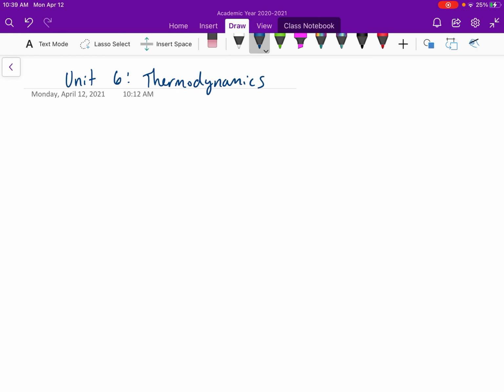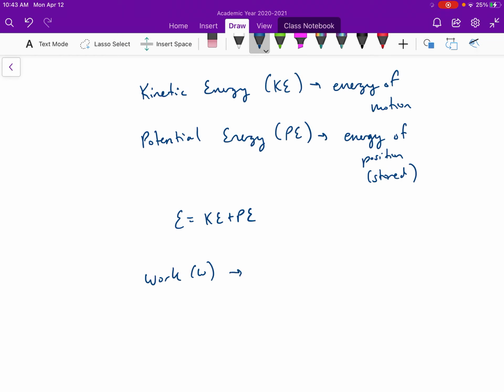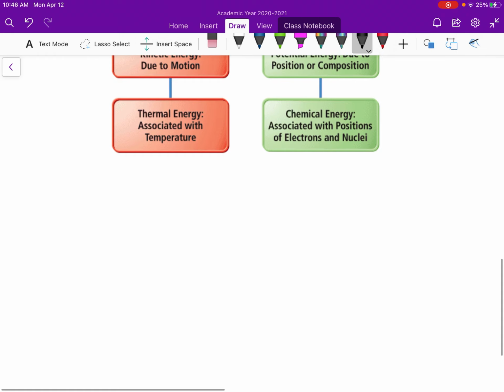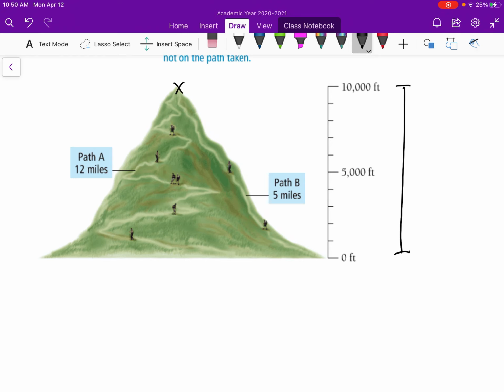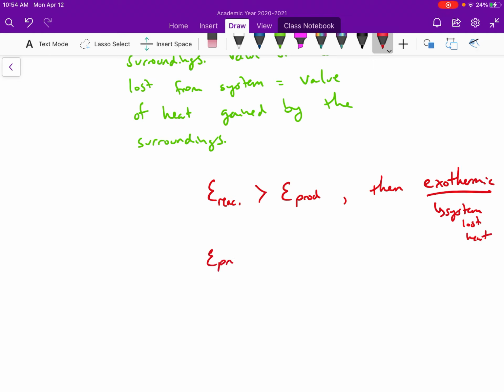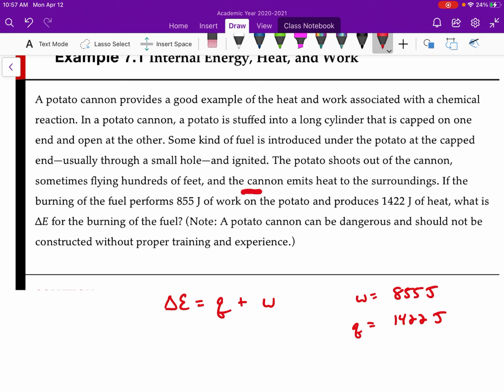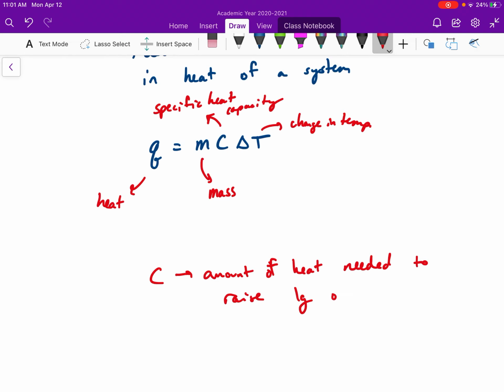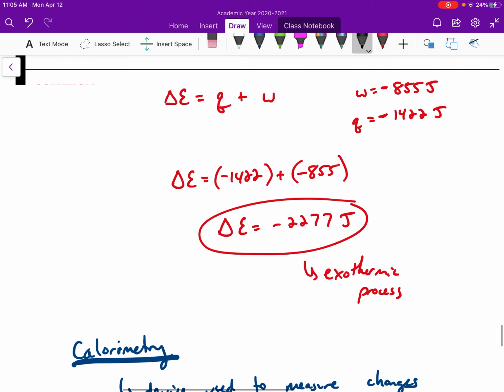Unit 6: Energy, Heat and Work (Calorimetry)